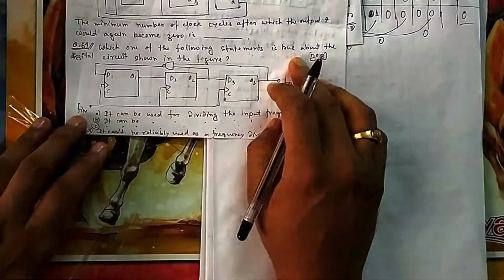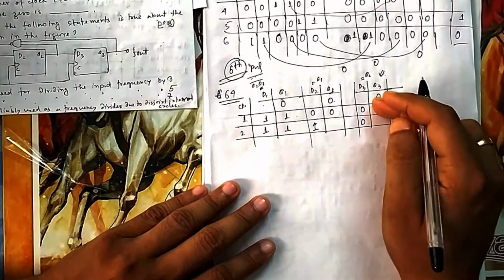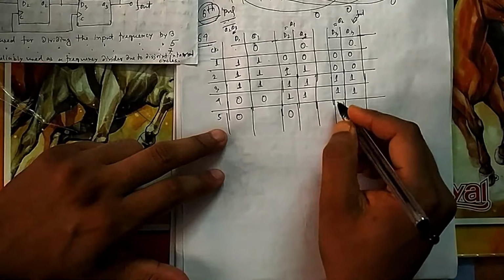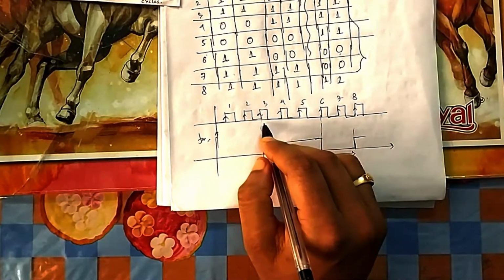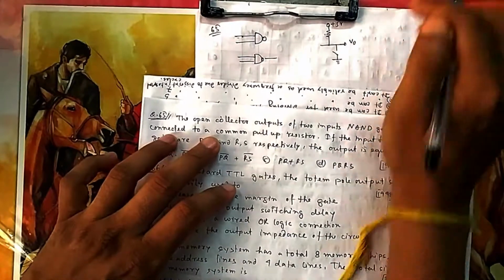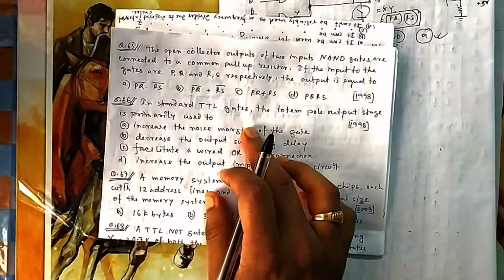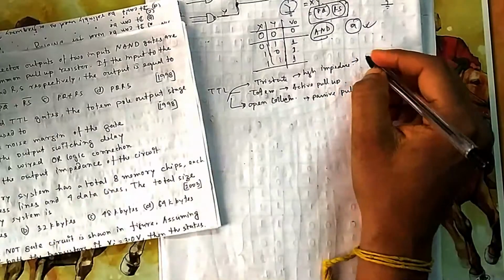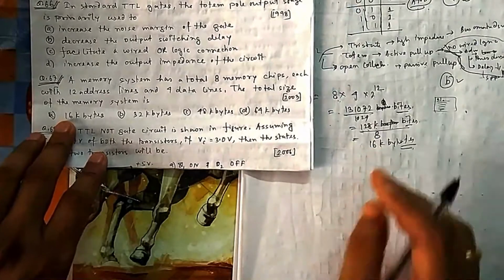Lecture 14: Solution of previous years GATE questions w.e.f1992 on Digital Electronics(Q.64 to Q.67)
Questions are based on sequential logic circuits, logic families.